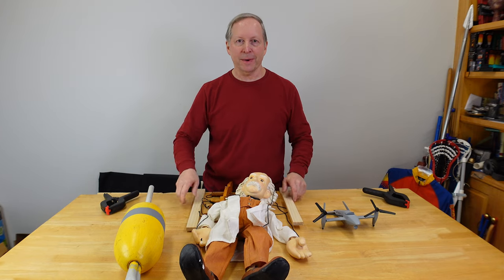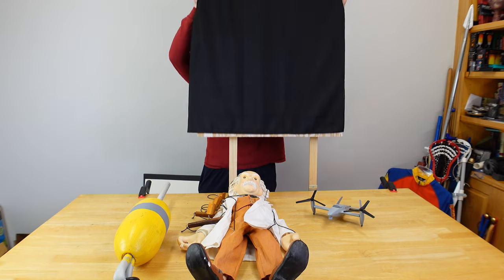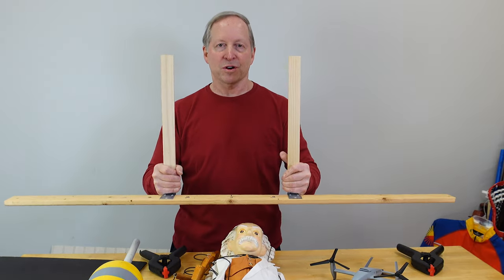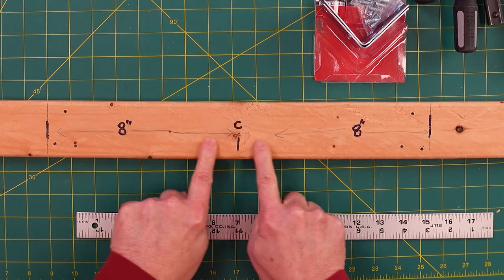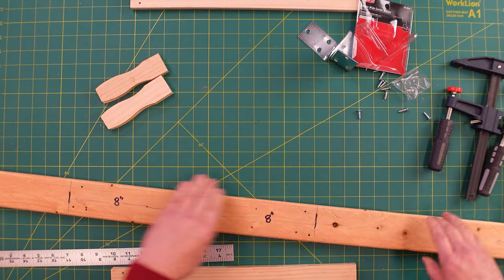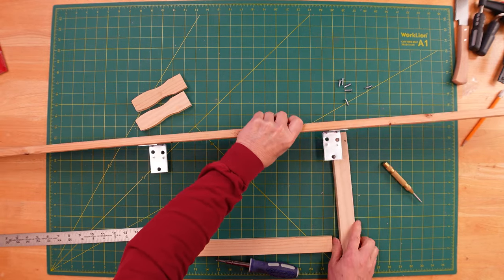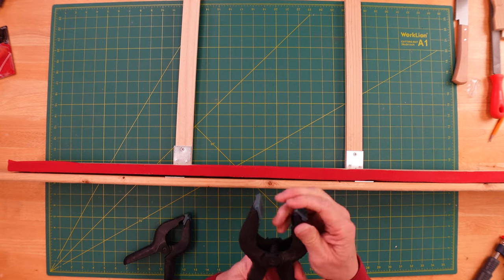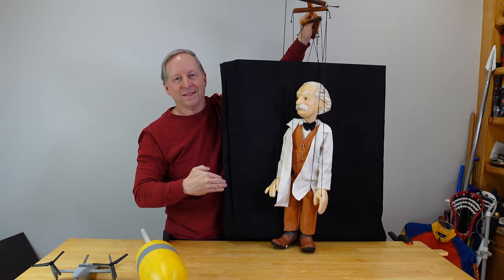How to Make a Flexible Backdrop Stand for Videos, Photos - Under $10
This table mounted backdrop stand is easy to make, goes up, takes down, and changes in seconds and is limited only by your imagination. I made mine, shown here for ~$5, most could make a version for well under $10 depending on the backdrops you use.

Materials used in this project:
2.5 in X 2.5 in Bracket
Wood Glue
17 inch Paint Stirrers
1 X 3 by 52 in long Stock Board:
Small Hand Saw
Good drill
Center Punch
Foam Core
Black Tablecloth

 / audiolibrary